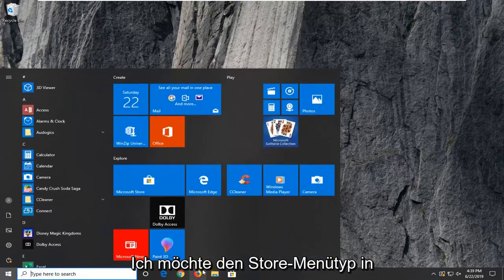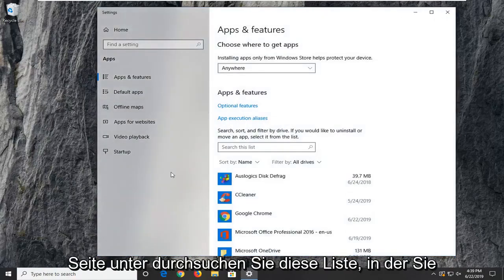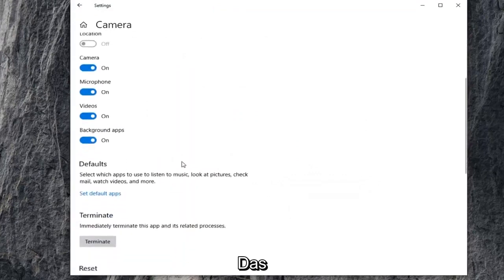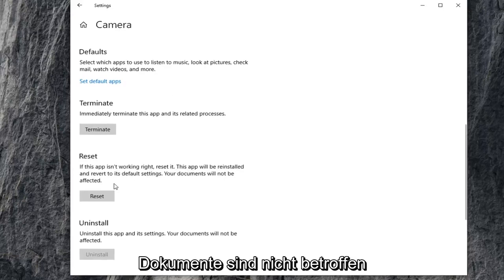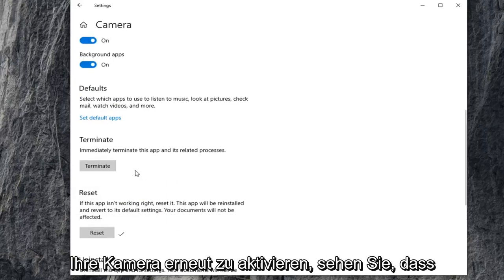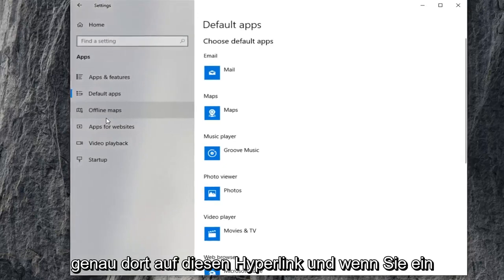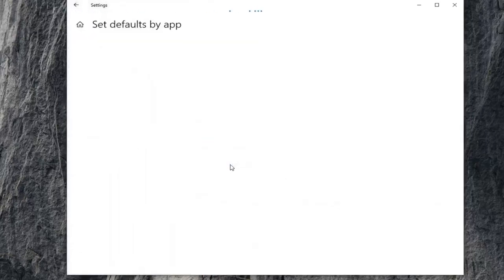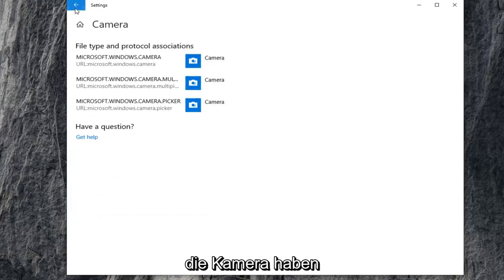Skype-Webcam funktioniert nicht in Windows 10 - So beheben Sie das Problem, dass die Skype-Kamera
So beheben Sie Kameraprobleme in Windows 10 [Tutorial]

Einige Windows 10-Benutzer melden, dass sie den Fehlercode 0xA00F4243 (0xC00D3704) erhalten, wenn sie versuchen, auf die Kamera-App zuzugreifen. Normalerweise wird der Fehlercode zusammen mit der folgenden Fehlermeldung angezeigt: „Andere Apps schließen. Es sieht so aus, als würde eine andere App bereits eine Kamera verwenden.0xA00F4243(0xC00D3704)". In den meisten Fällen scheint dieses Problem kontinuierlich aufzutreten und die Fehlermeldung weist auf eine andere App hin, die die Kamera bereits verwendet. Das Problem tritt unter Windows 10 und Windows 8.1 auf.

In diesem Tutorial behandelte Probleme:
Webcam funktioniert nicht
Webcam funktioniert nicht am Laptop
Webcam funktioniert nicht unter Skype Windows 10
webcam wird nicht erkannt windows 10
Webcam nicht erkannt Windows 10
Webcam nicht erkannt
Webcam nicht erkannt Windows 10 PS
Webcam im Laptop nicht erkannt
Webcam nicht gefunden Windows 10